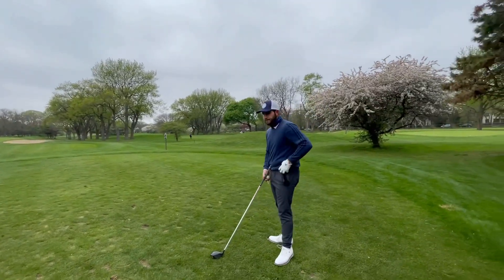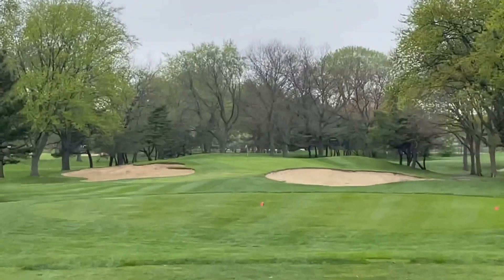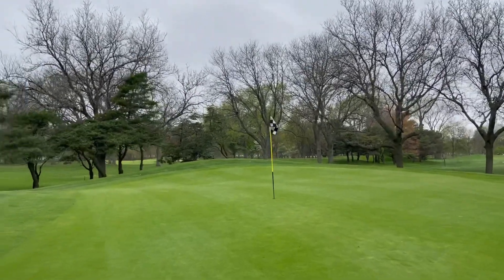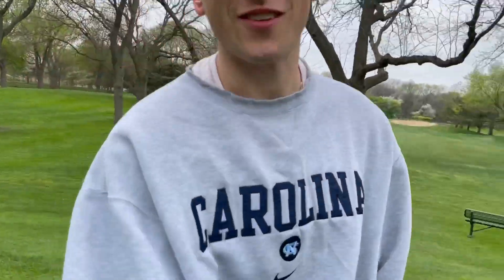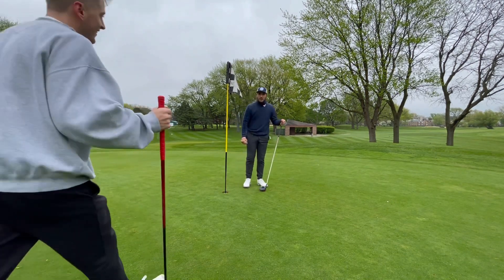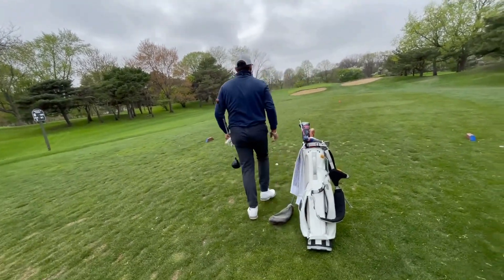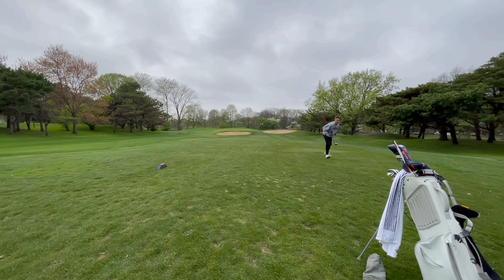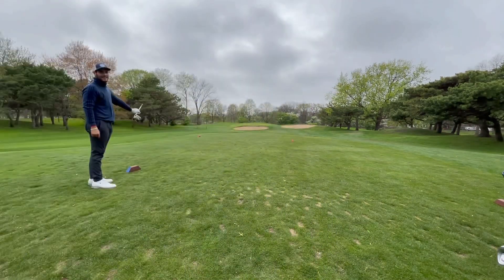The Bryson DeChambeau Challenge | GOLFBALLING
Come Chill With The Golfballing Team